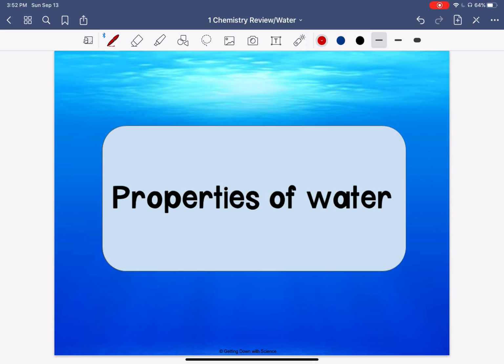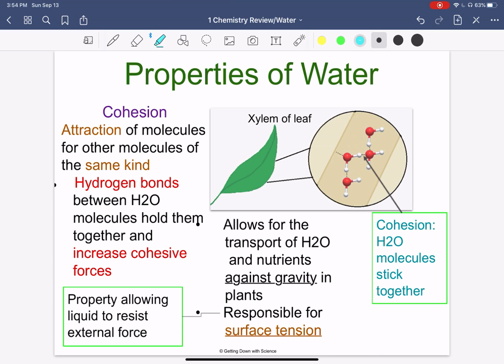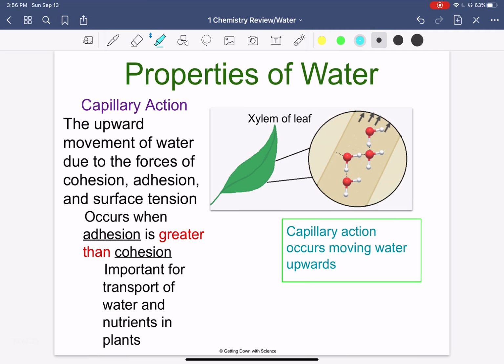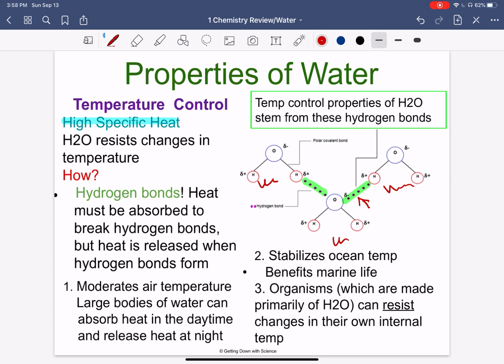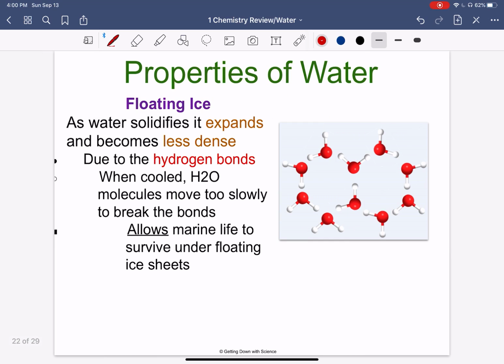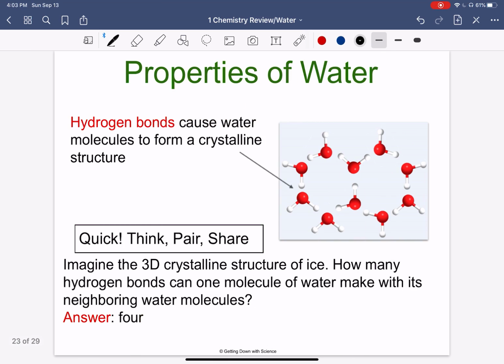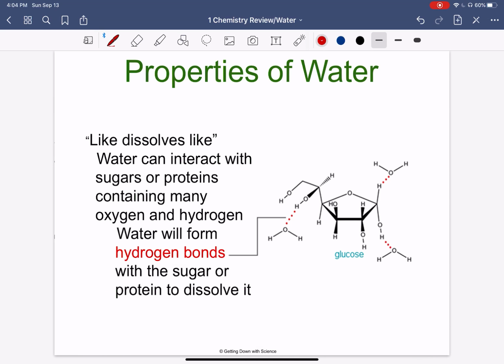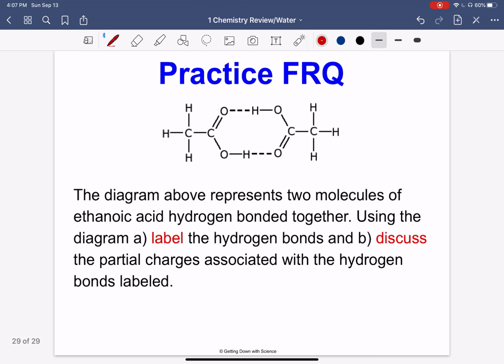Hydrogen bonds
Review of hydrogen bonding for AP bio, APES, A&P, Marine Science